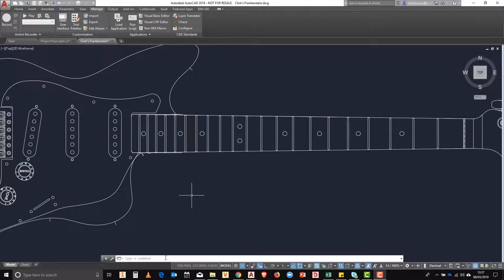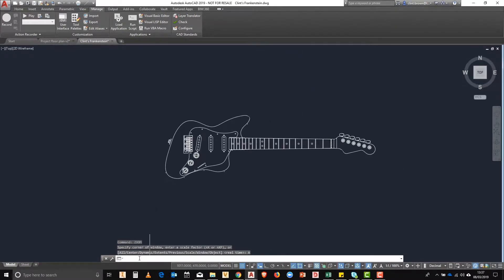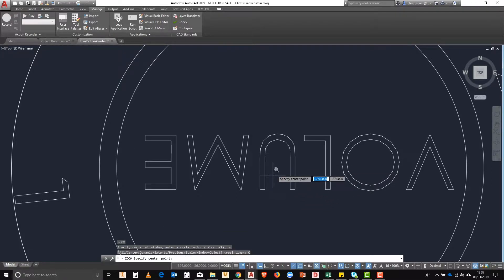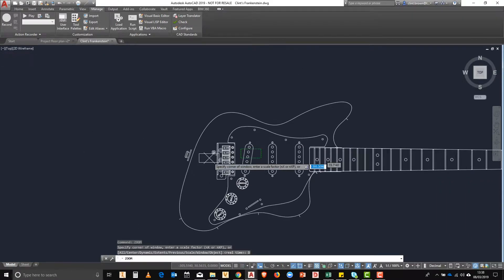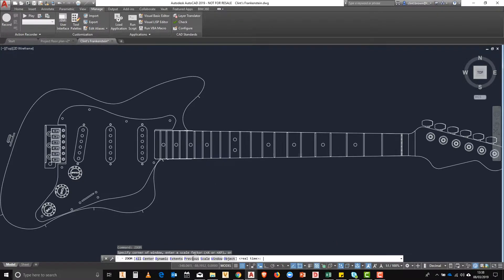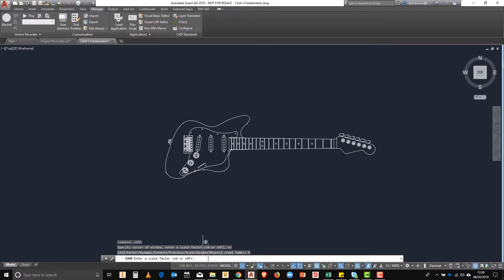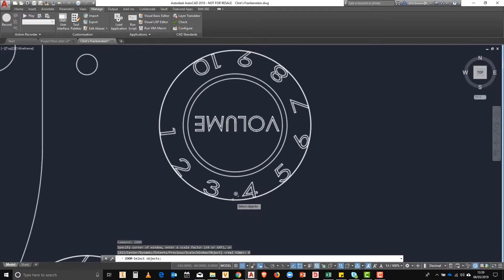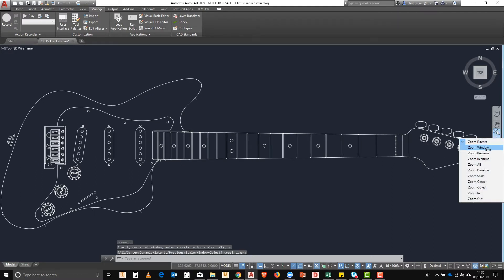Getting to Know AutoCAD - Zoom Command